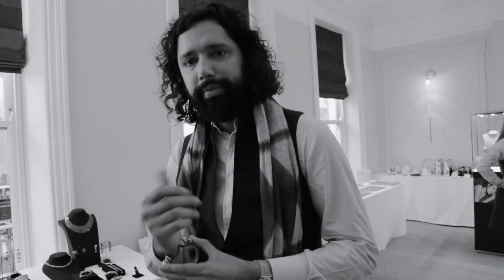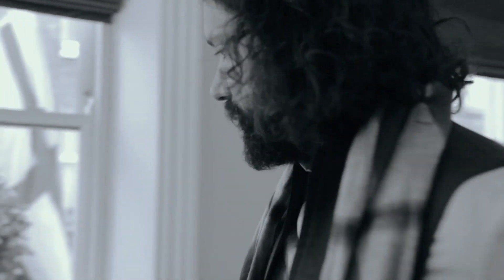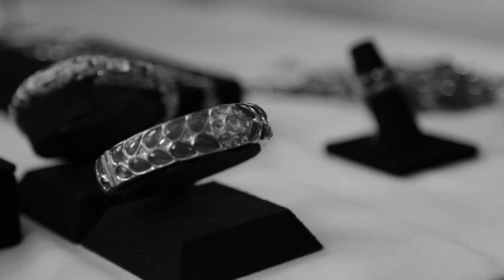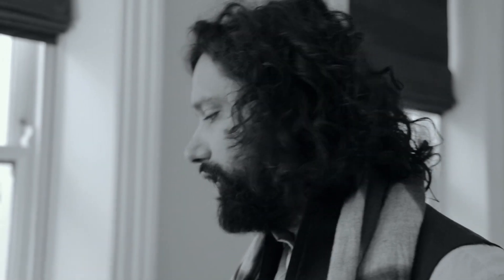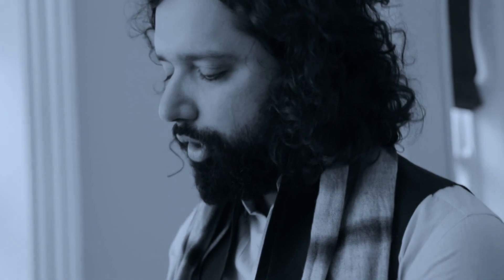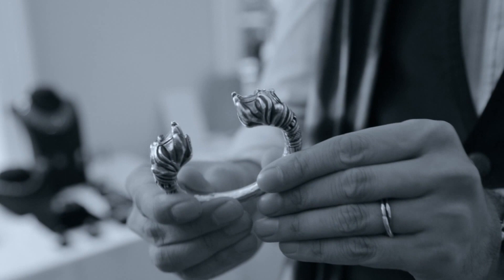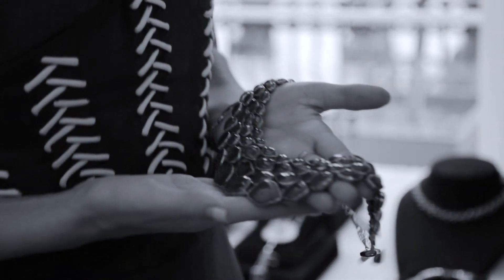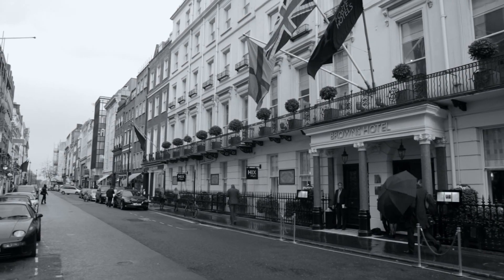THE JEWELRY ART OF AMRAPALI | Liza Urla, GEMOLOGUE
Video Anna Saridi
Photo Flit Photography
Styling and Art Direction by Liza Urla
Model Liza Urla